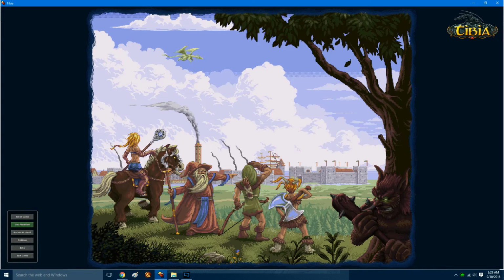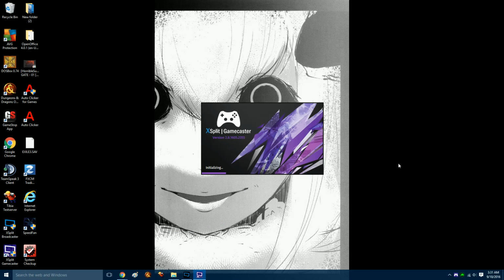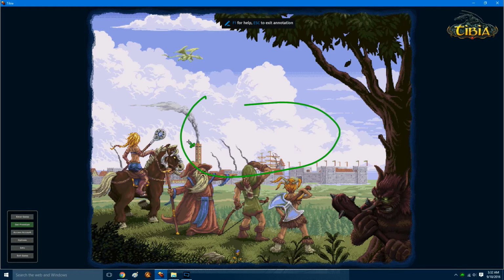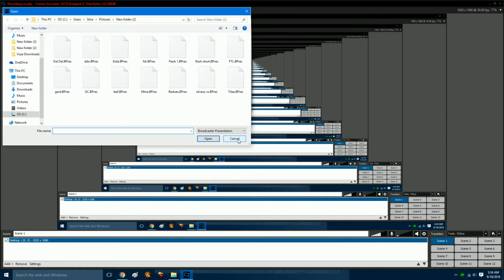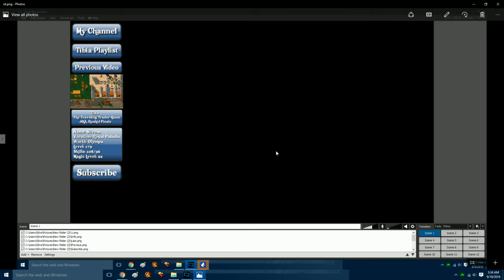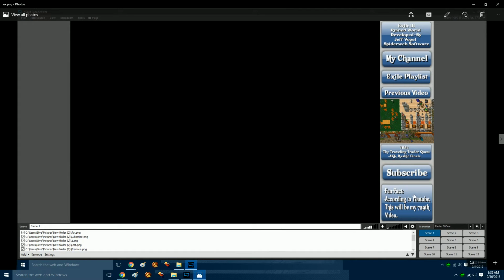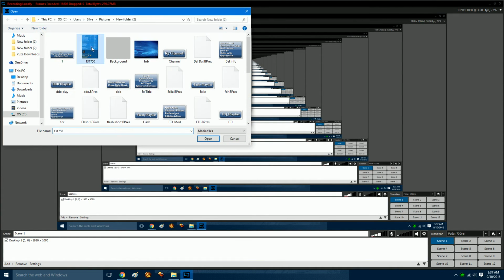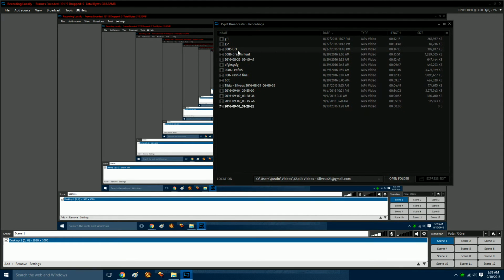Let's play...: Behind the Scenes, Making a video Part 1.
so just a look at what goes on when making videos.